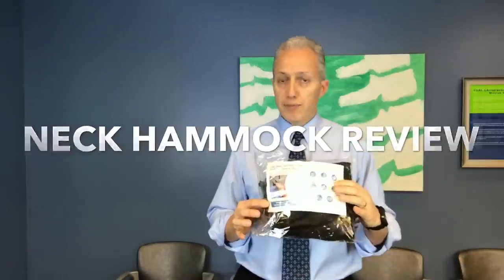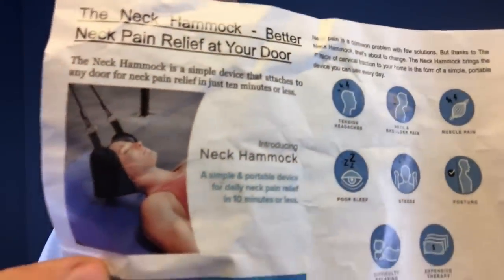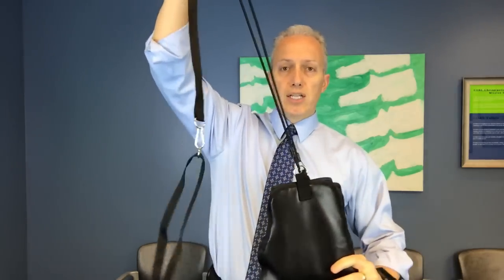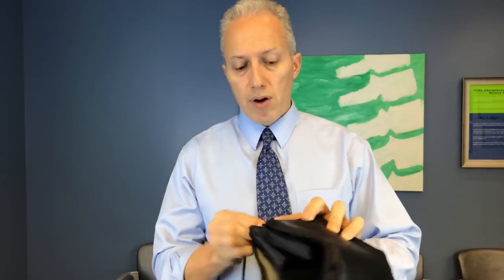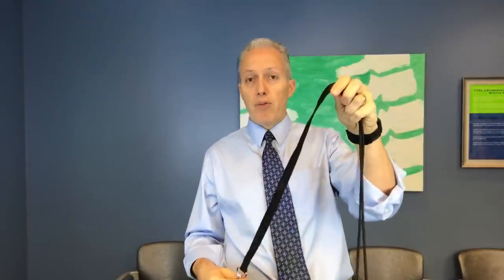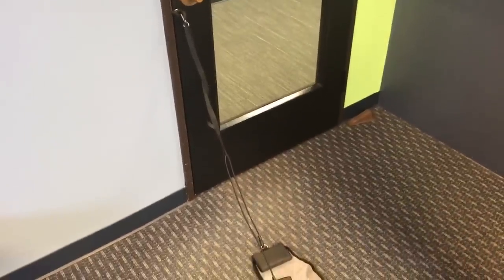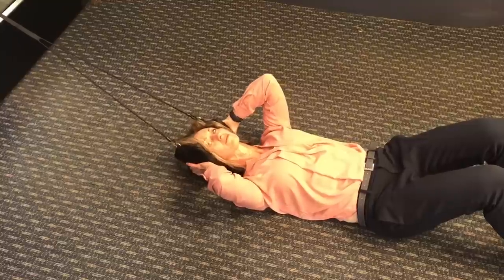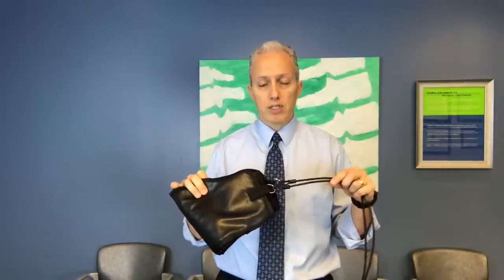Neck Hammock (Knock Off - Not The Actual Product) Review From CORE Chiropractic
EDIT: This turned out to be a knock off, not the actual Neck Hammock. I purchased this item straight from Amazon, which has since removed the listing. Beware of the knock off version out there. I will be reviewing the original Neck Hammock, which was sent to me directly from the company.

Have you heard about the Neck Hammock? Dr. Philip Cordova, a chiropractor in Houston, Texas, was asked by one of his patients to review the device to improve posture.

Dr. Cordova ordered the product, and then tested it out to see if it was something he could recommend to his patients. He wasn't a fan - but he explains why in this helpful video.